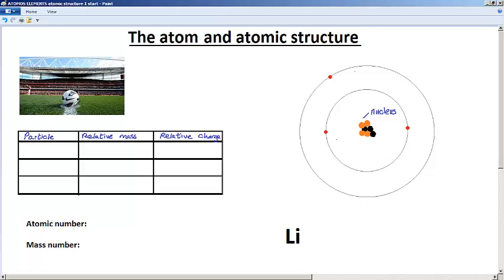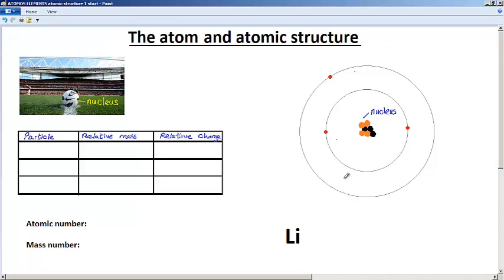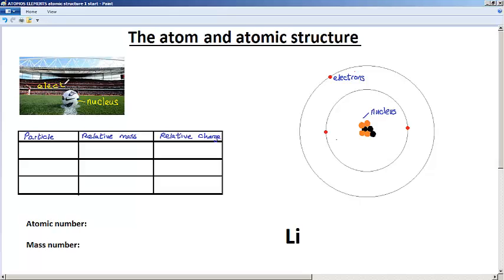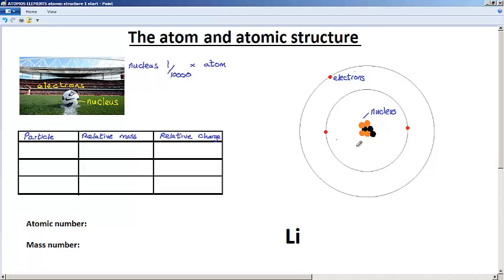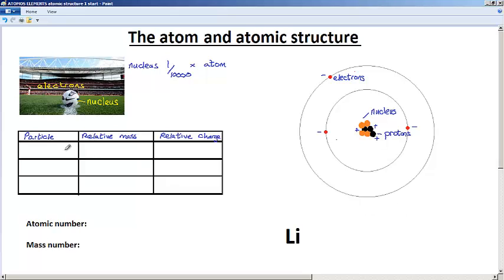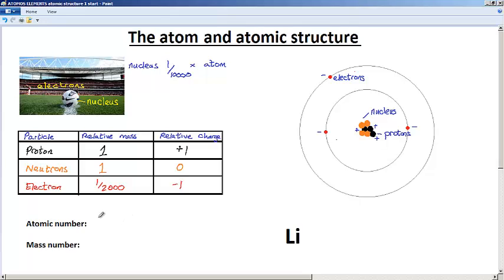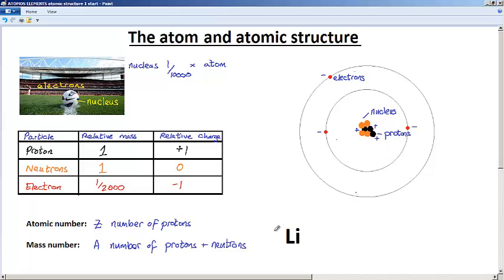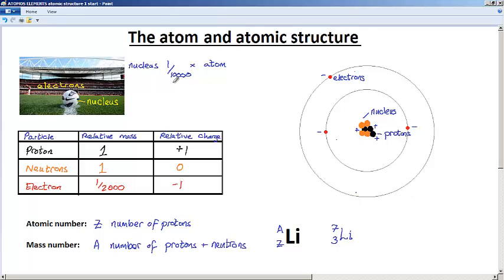GCSE CHEMISTRY - ATOMS AND ELEMENTS - LESSON 10 - atomic structure 1